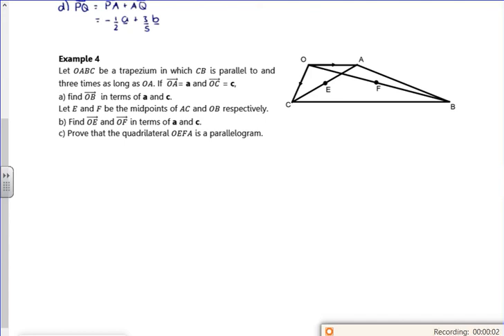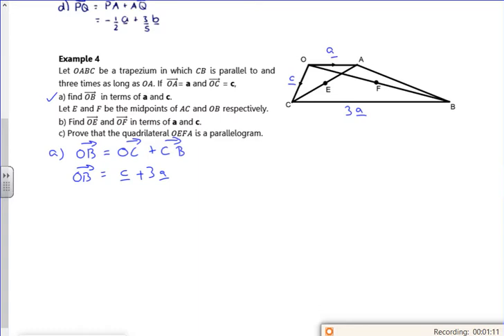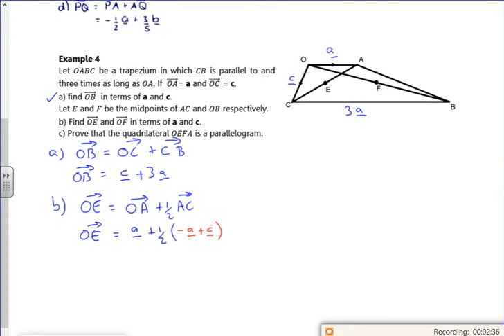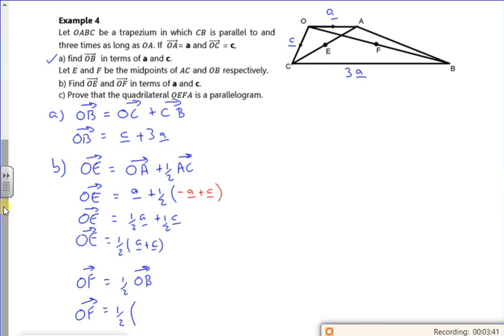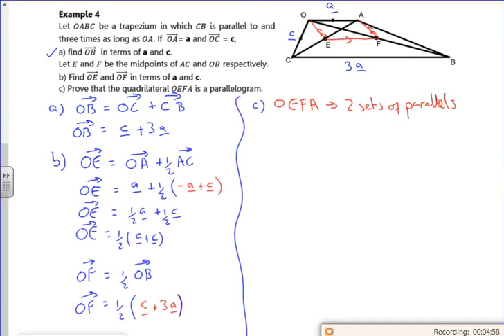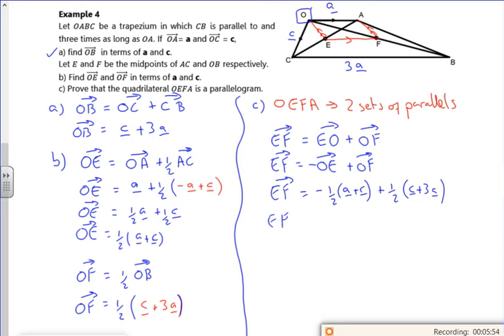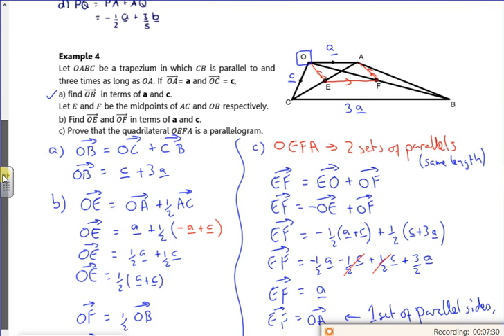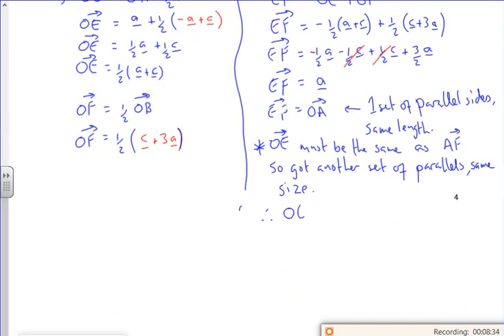2021 A1 vectors L1 vid3